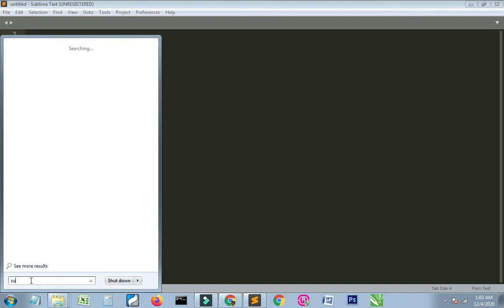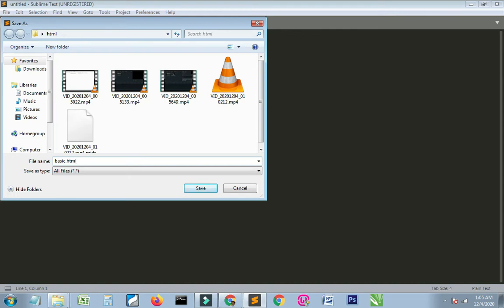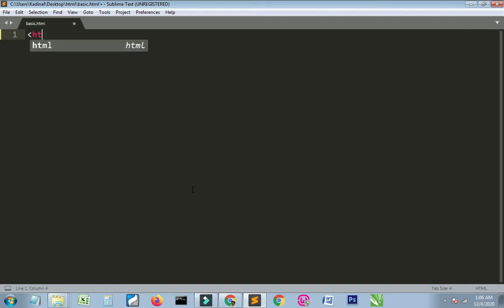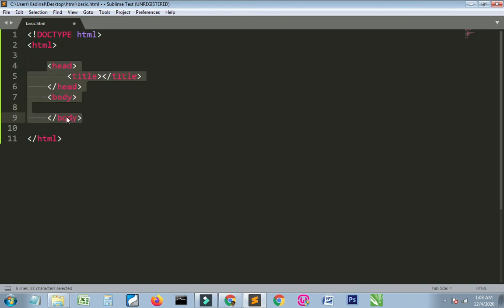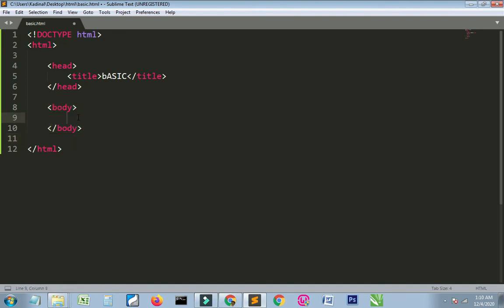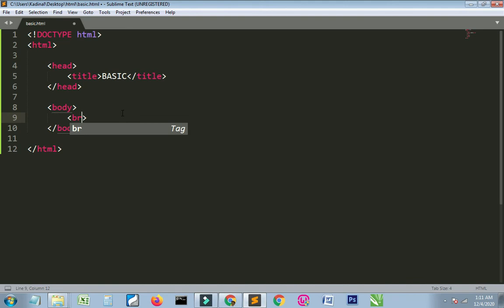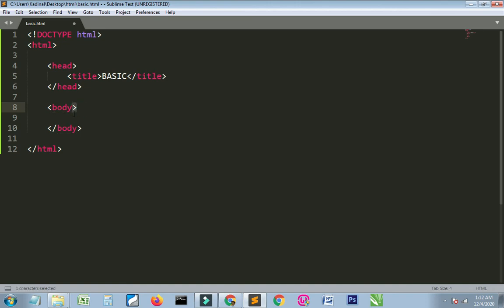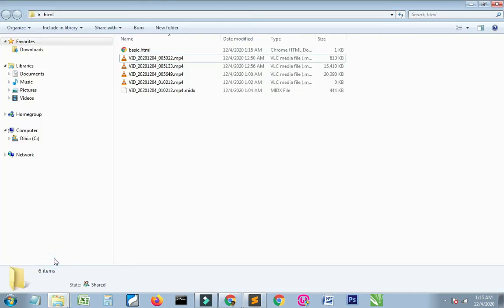HTML for Beginners | Easy Guide To Understanding HTML Elements | Everything About Elements in minute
Easy Guide To Understanding HTML Elements. This contain Everything About HTML Elements in a minute. Learn With Ease.